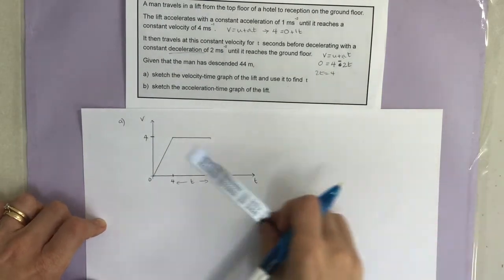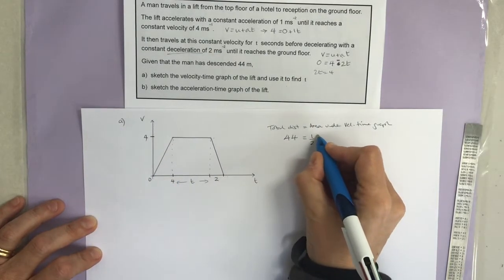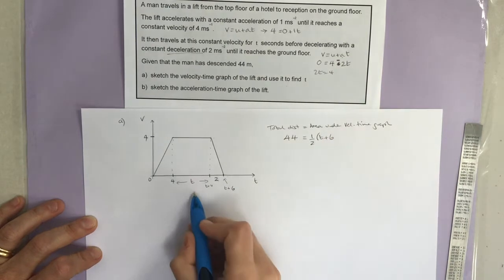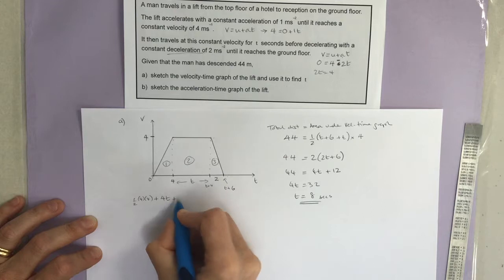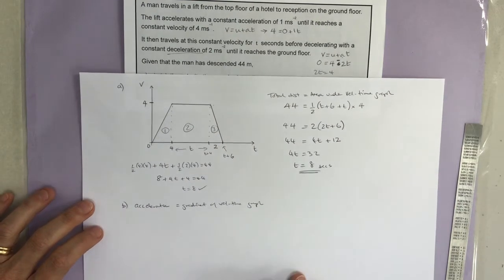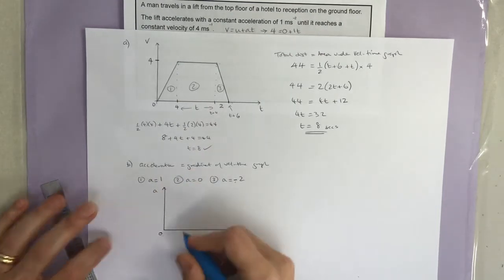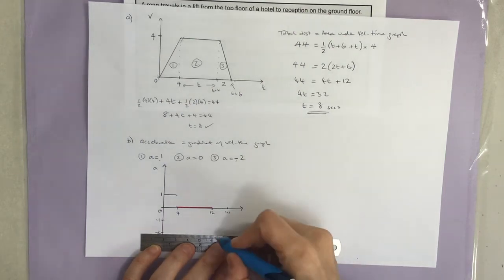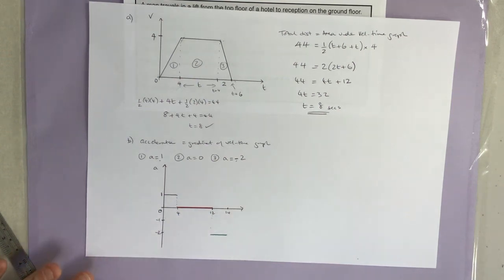Velocity-time graphs - example 2